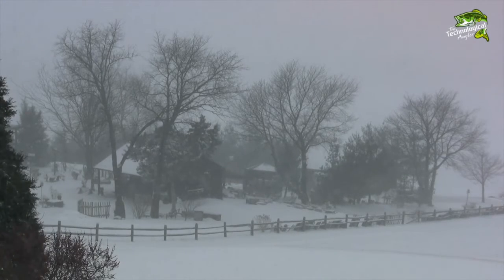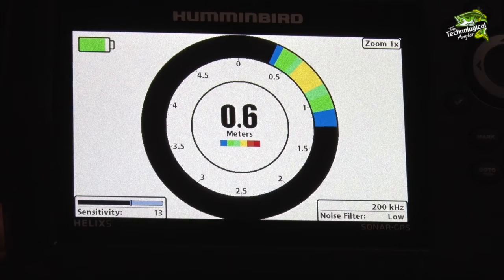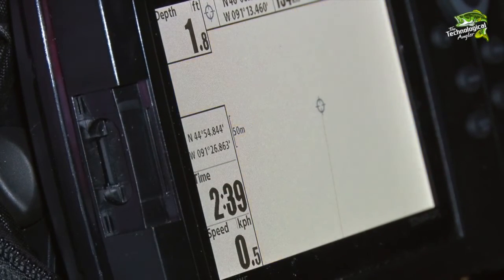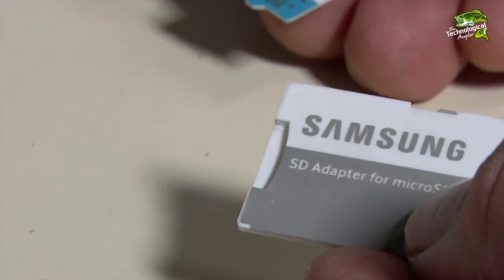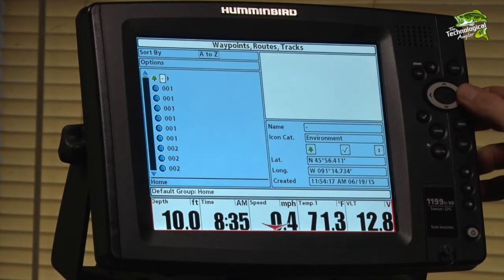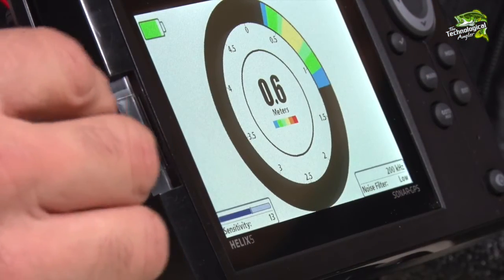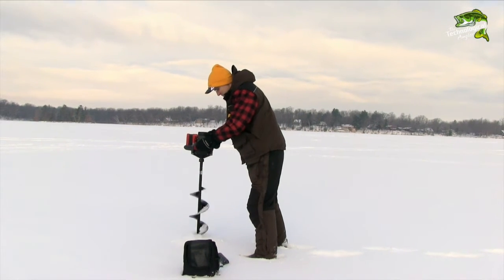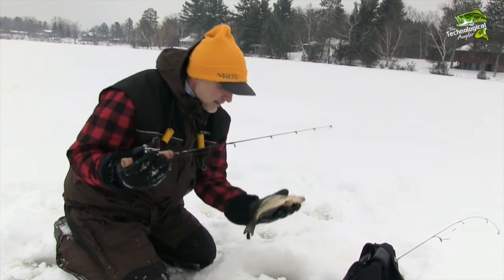Humminbird HELIX 5 | Waypoint transfer for ice fishing | The Technological Angler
Tips for waypoint transfer to the Humminbird ICE HELIX 5 for ice fishing.